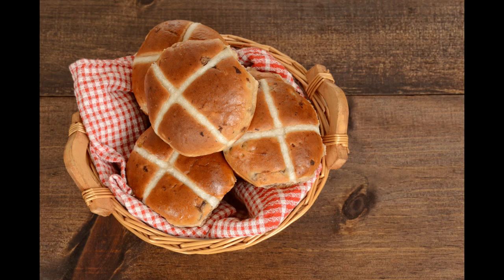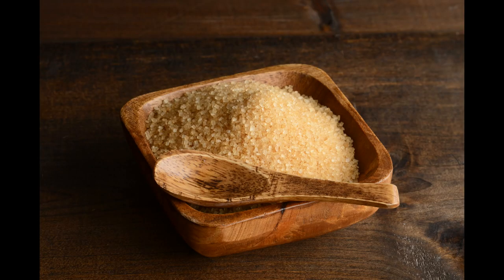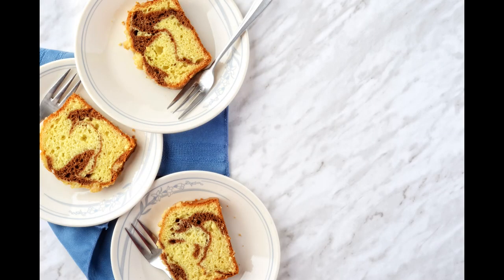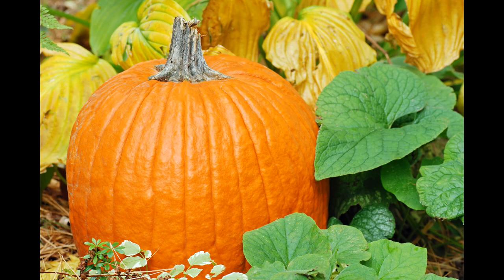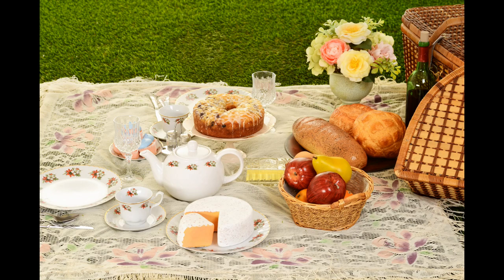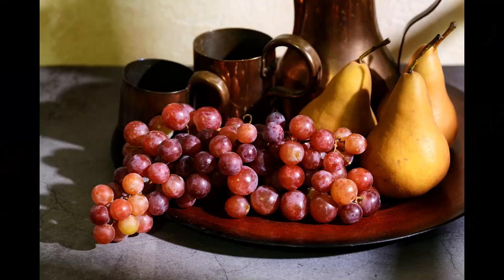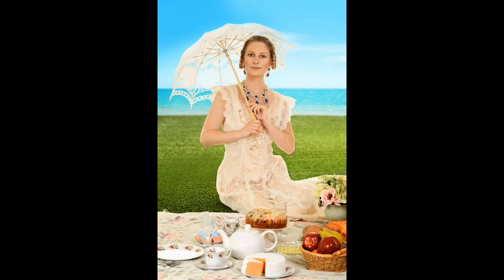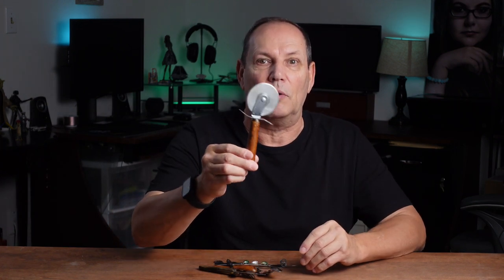Props to Elevate Your Food Photography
Here is some prop ideas that I use to help elevate my food photography to the next level.
I give you some ideas that you may not have thought of.

Special thanks to:
Krystal French